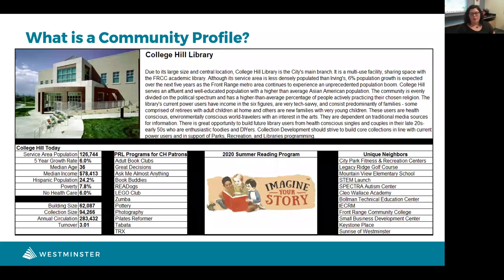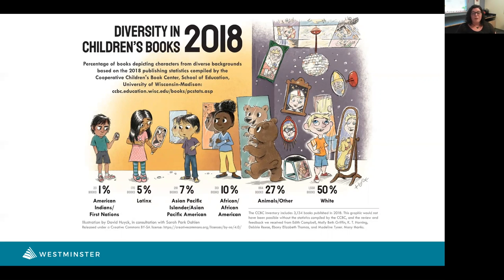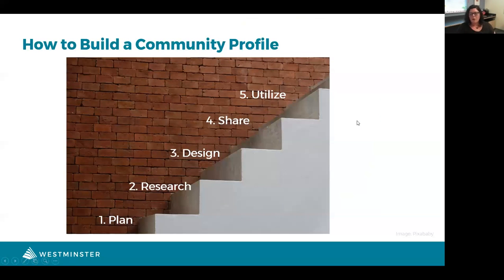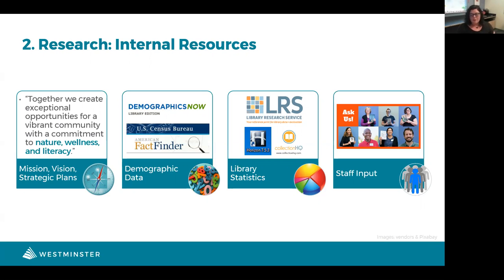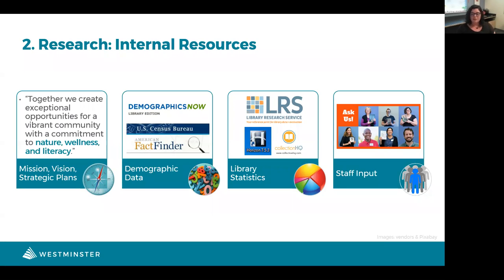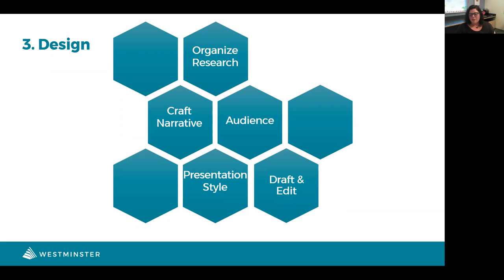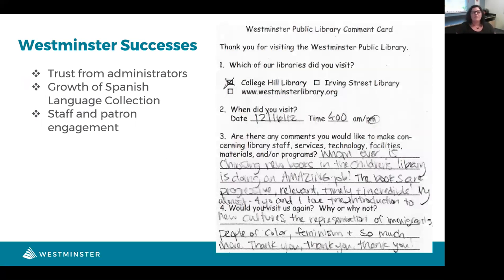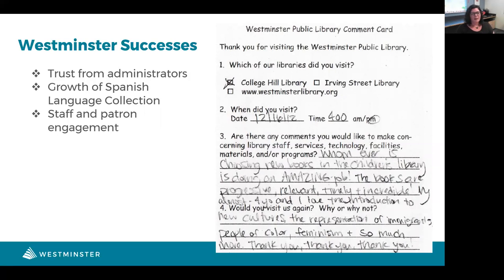Jessi Barrientos Webinar: By the People, For the People - Creating Community Profiles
Westminster Public Library has taken a hyper-local focus and created innovative strategies to satisfy the needs of all patrons in our service area. Explore how to create a data-driven community profile and how to use profiles to advocate for inclusive collections, programs, reference and readers’ advisory services, and outreach that represent the needs of a diverse community. Take away the tools and resources to create your own profiles.

Jessi Barrientos is a librarian at Westminster Public Library in Westminster, Colorado. She is a book-loving, Broadway-singing, yoga-posing, collection development librarian who advocates for readers’ advisory, genre fiction, and relationship building. She has 10+ years of library experience and has worked for Jeffco Libraries, High Plains Public Library, and Westminster Public Library. For the last 3 years, she has been responsible for growing a collection to reflect the unique needs of the City of Westminster.